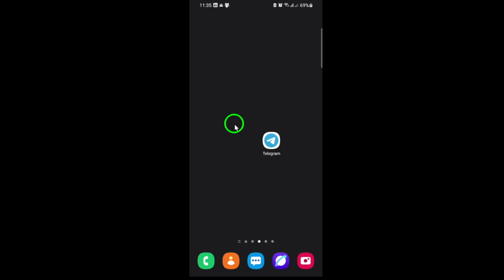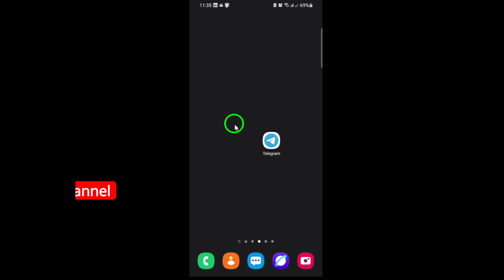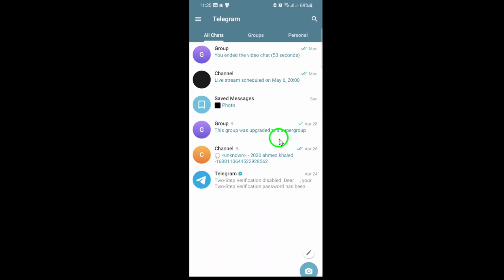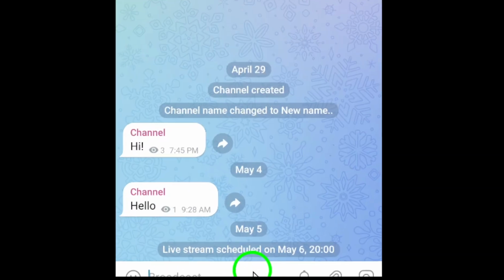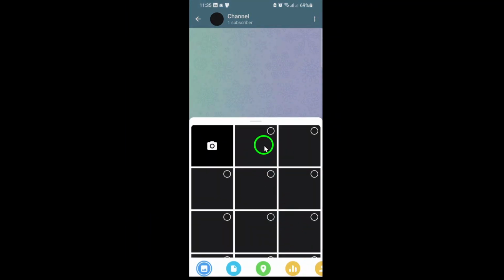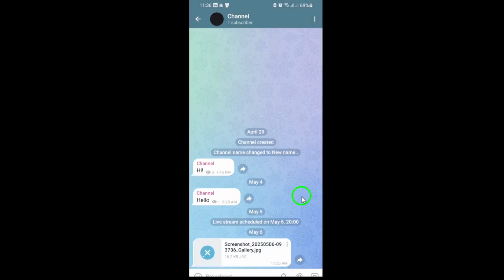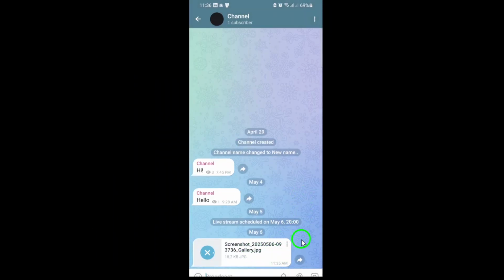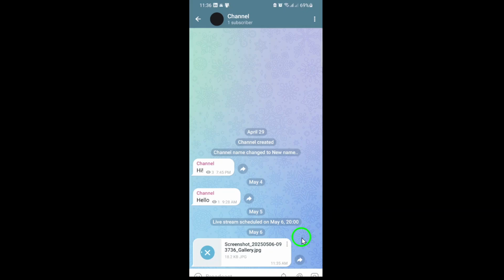How To Send A Photo As File On Telegram Channel (Updated)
Learn how to send a photo as a file on your Telegram channel with the latest method. This quick guide shows you how to avoid Telegram’s default compression and share images in original quality for your audience.

Follow these simple steps:

1. Open Telegram and go to your channel

2. Take a photo or upload one

3. Tap the send button and hold it

4. Choose Send as file

Use these updated steps to keep your photos sharp and professional when sharing them on Telegram channels.-
Timeline:
00:00 Start
00:12 How to do it
01:05 End